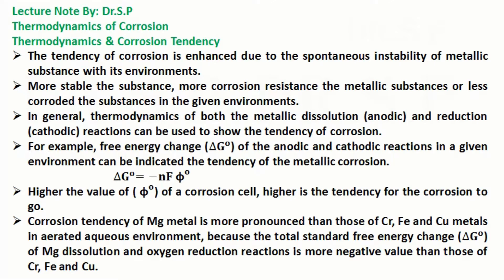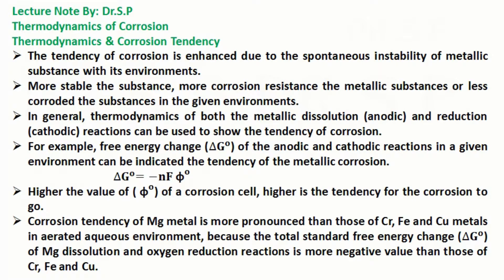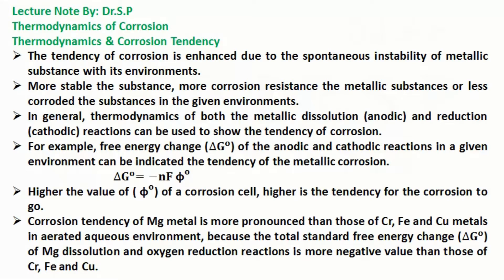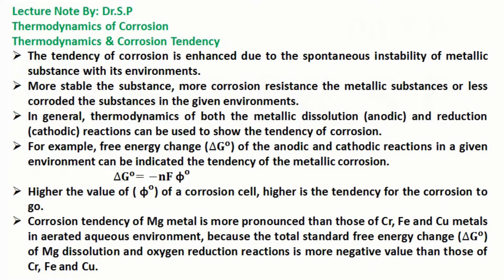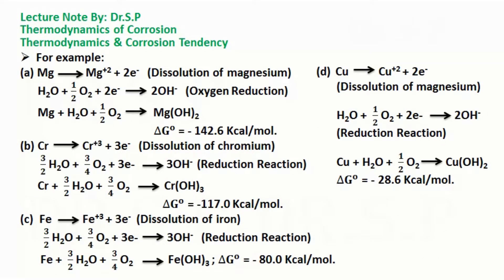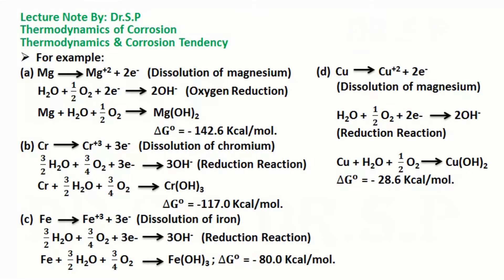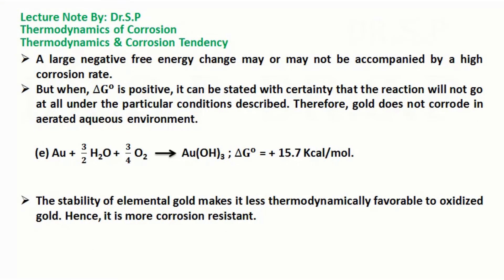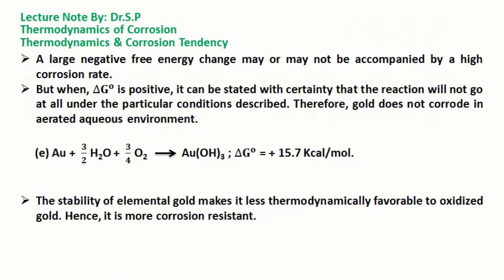Thermodynamics of Corrosion